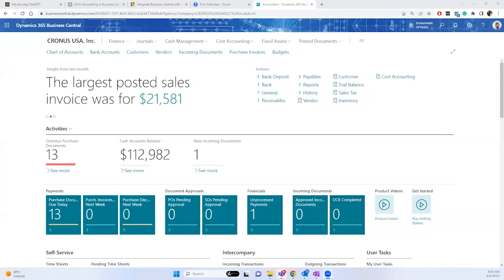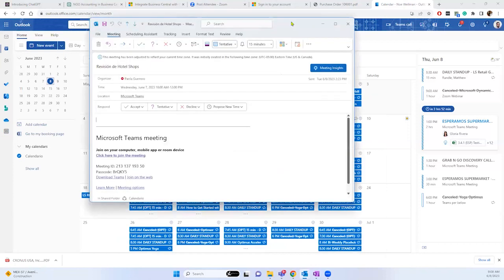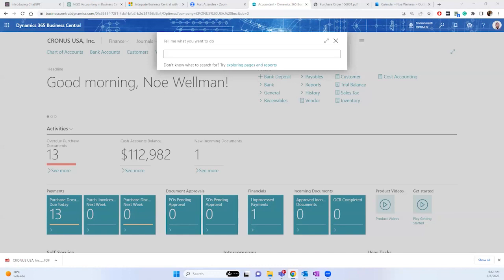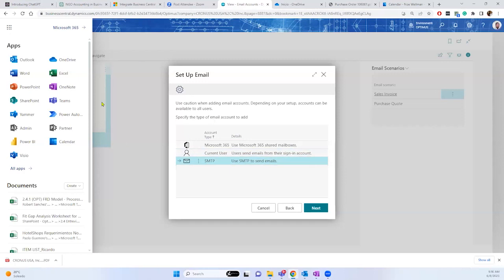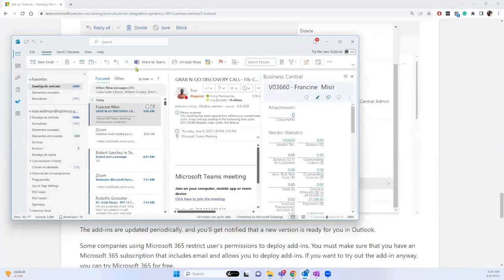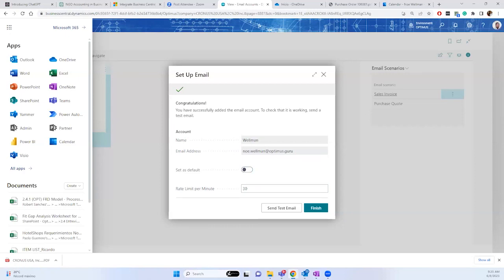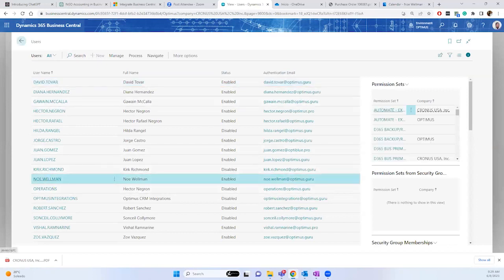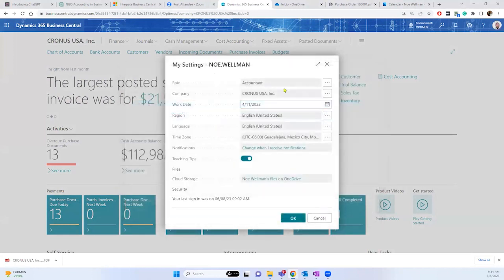Video: Microsoft Dynamics 365 Business Central - Workshop Integrate Business Central with Outlook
Agenda:

Learn how to integrate Microsoft 365 Business Central with Outlook to send emails.

• Integrate Microsoft Dynamics 365 Business Central with Outlook
• Use the add-ins
• Creating invoices from meeting appointments
• Do a quick document lookup

This webinar will teach you how to integrate Business Central with Microsoft Outlook to send emails. You can send documents via email, log interactions with contacts, and set up a business inbox.